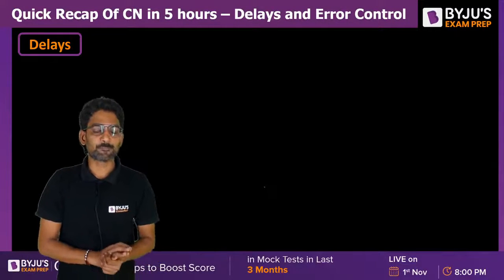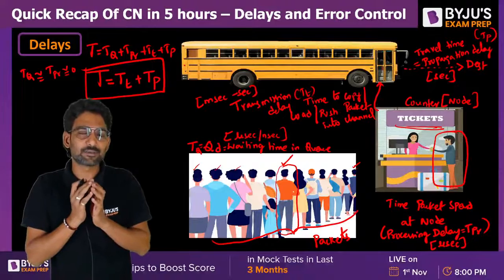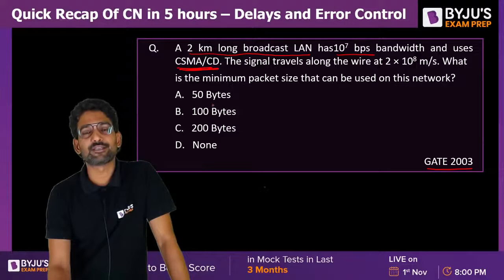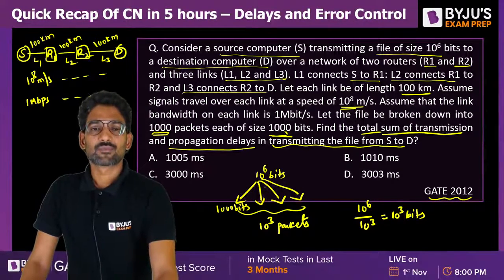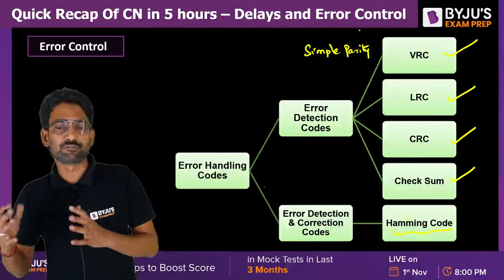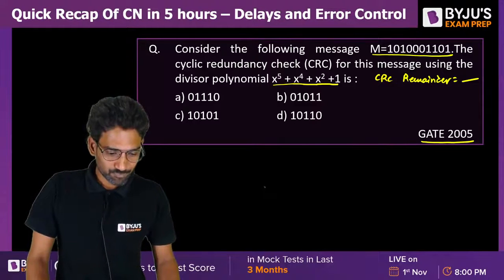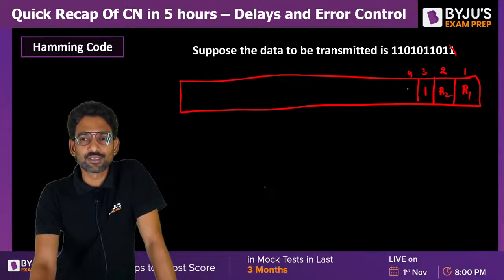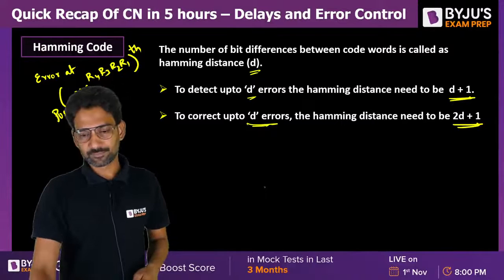Delays, Error Control (Part-1) | Computer Network | GATE 2023 Computer Science (CSE) Exam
Join this session to revise Delays and Error Control from Computer Network for GATE 2023 Computer Science (CSE) exam.

In this episode of the GATE Formula -1 series, BYJU’S Exam Prep GATE expert, Satya Sir, discusses important Computer Network concepts for GATE CS. This session helps you do a quick revision of important Computer Network concepts. Sir covers the complete Computer Networks revision in just 5 hours. Watch this

Benefits of joining this session:
- Revise Error Control in Computer Networks
- Prepare Delay in Computer Network
- Quick Computer Networks revision for GATE exam
- Understand the Computer Networks GATE CSE paper pattern

This session covers important Computer Networks for GATE, like Error Control and Delays. Satya Sir covers GATE Computer Science topics to enhance your preparation with in-depth concepts with the best examples.

BYJU’S Exam Prep is the most comprehensive platform to boost your GATE, ESE and PSU preparation. Prepare for GATE, IES, BARC, ISRO, HPCL, HAL, BHEL, PSUs, NIELIT and PGEE exams with expert-led GATE 2023 live sessions, GATE exam 2023 latest updates, exam notifications, GATE exam study plan and more.